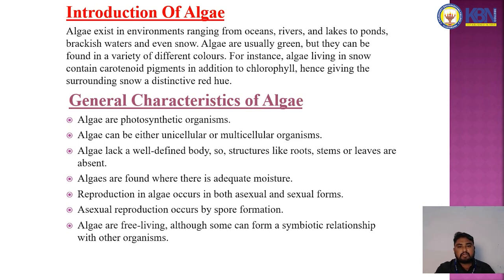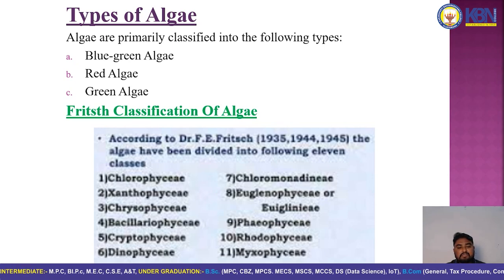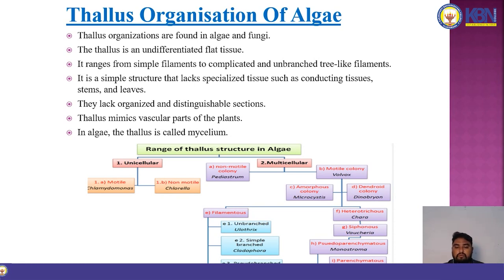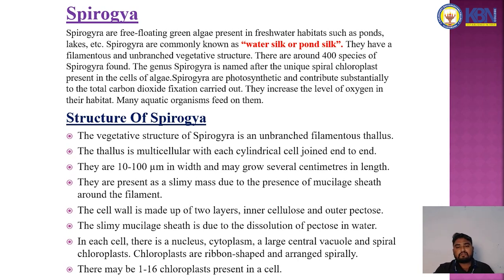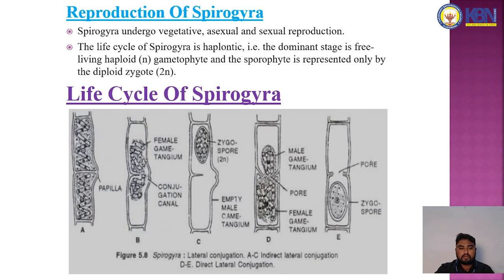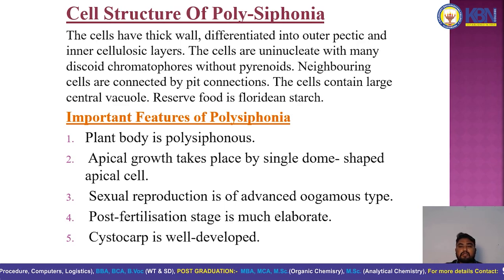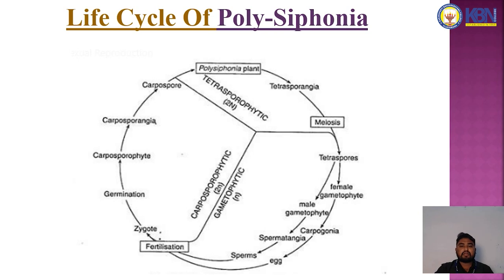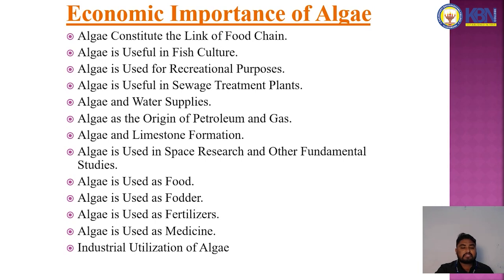unit-4 | Algae by Mr. Sk Ismaiel Ali Basha, Dept. of Botany, K.B.N. College, Vijayawada-1.